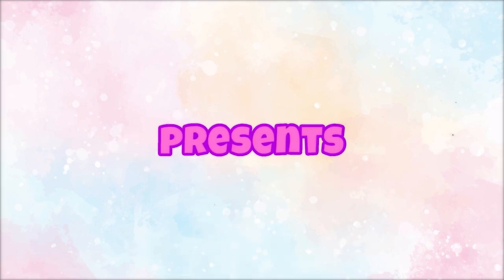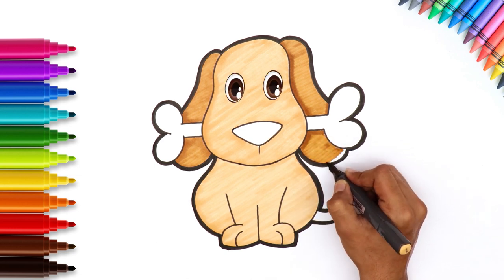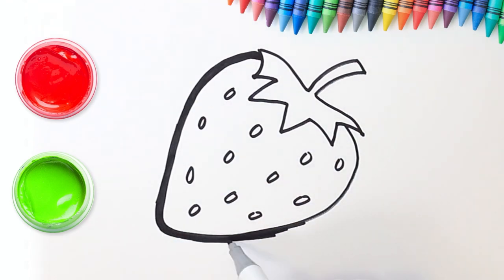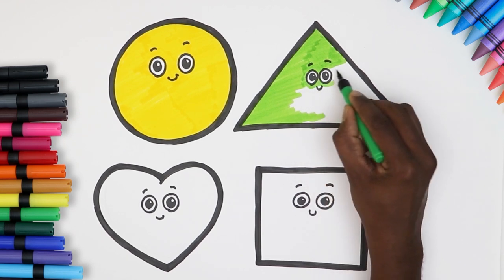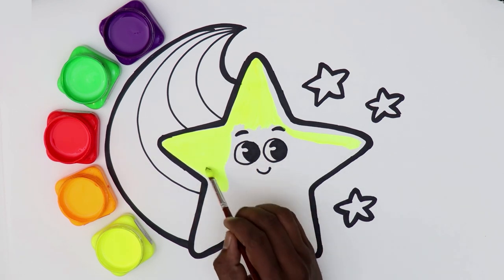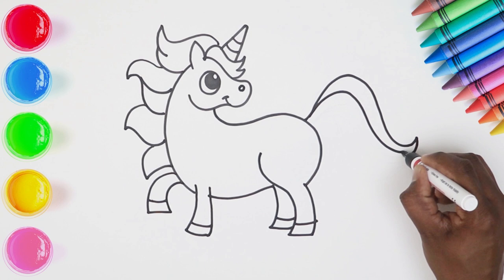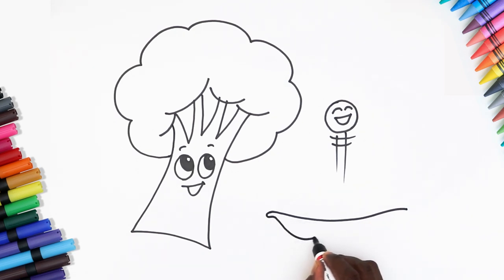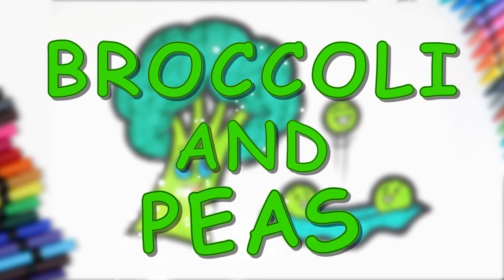How to Draw a Dog | Easy and Cute Drawings for Kids | Chiki Art | Hooplakidz HowTo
Hey Kids! Welcome to HooplaKidz HowTo featuring Chiki-Art! Today we're learning how to draw a cute puppy dog! We hope you're going to follow along with us. It's super easy and super fun! Don't forget to add new details and your own special touch!